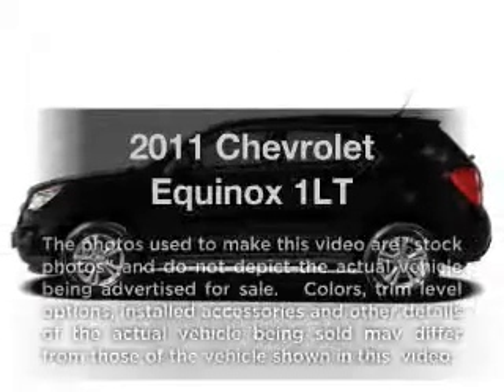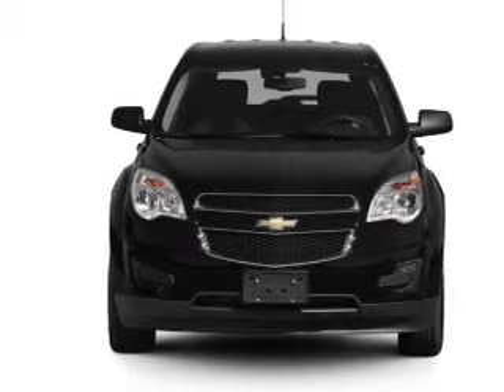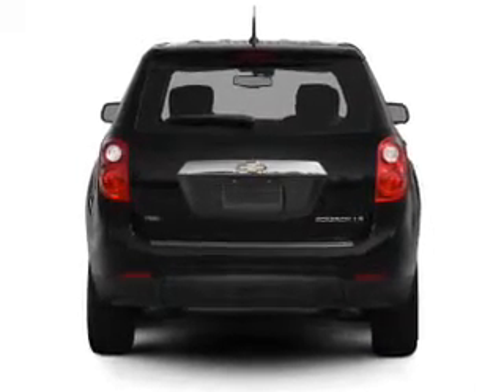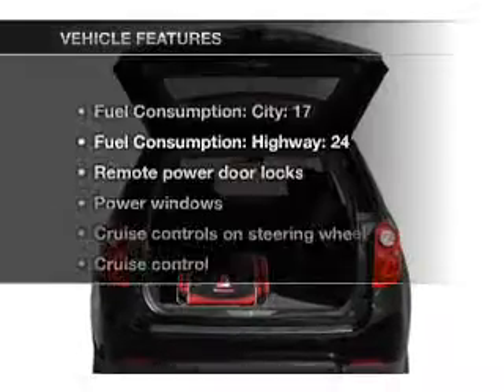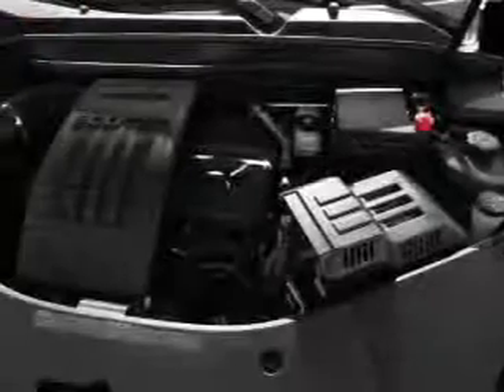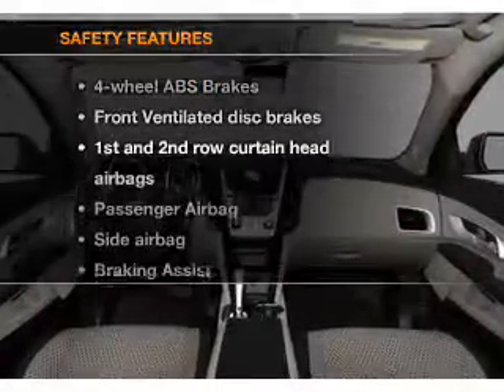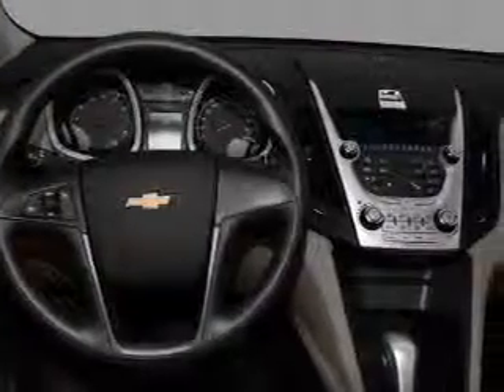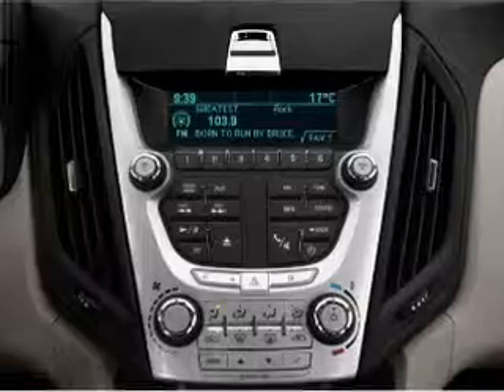2011 Chevrolet Equinox - LAGRANGE GA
Year: 2011
Make: Chevrolet
Model: Equinox
Trim: 1LT
Engine: 2.4 liter inline 4 cylinder 16 valve
Transmission: 6-Speed Automatic
Color: Mocha
Mileage: 10
Address:
709 NEW FRANKLIN RD